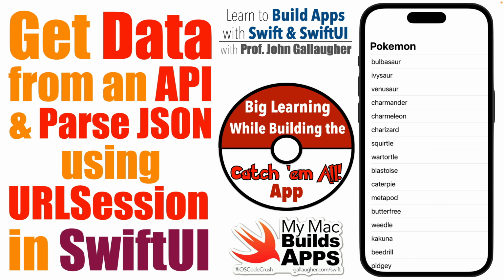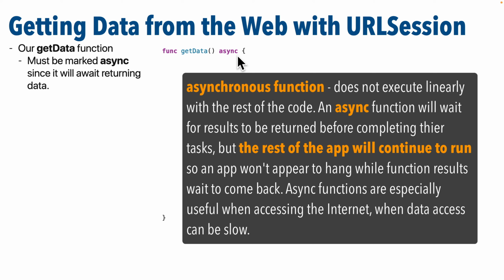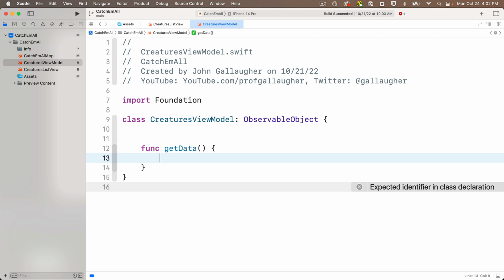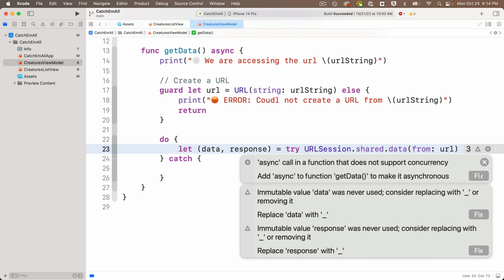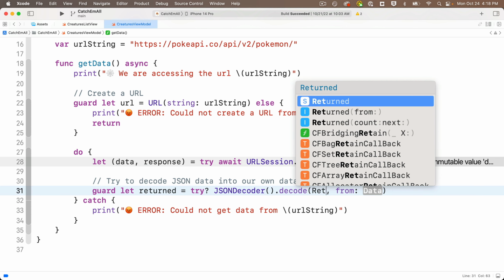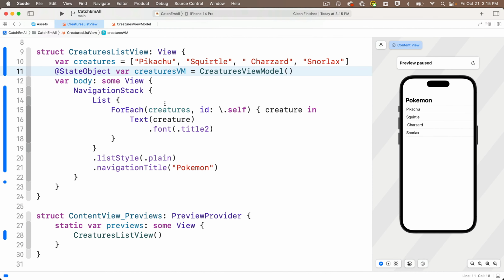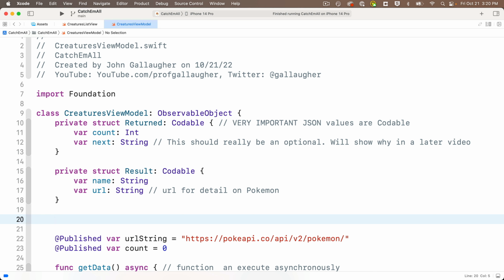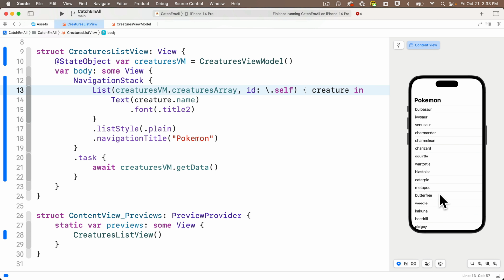NEWER VIDEO LINKED IN DESC. Ch. 6.3 API call with URLSession and JSON parsing with SwiftUI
We'll build a fairly reusable function to make an API call, and we'll learn to parse JSON using SwiftUI's Codable protocol. We'll learn URLSession, converting a String to a URL type, we'll deliberately show common errors to hopefully help you recognize and correct these if you encounter them in the future, and when we're done, we'll have the first page of Pokemon data loaded into our app.